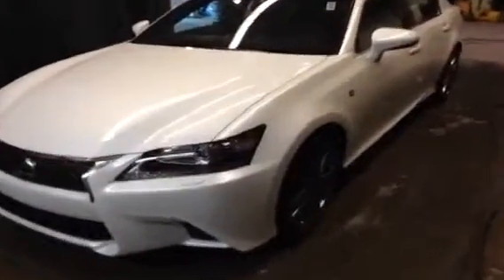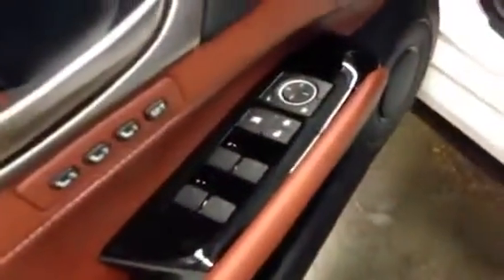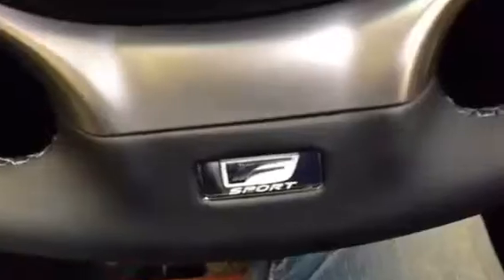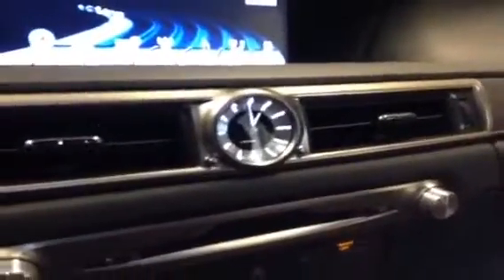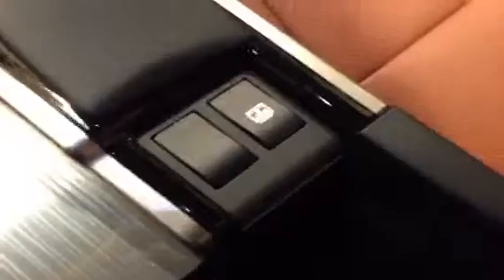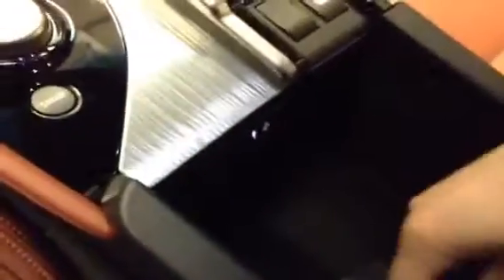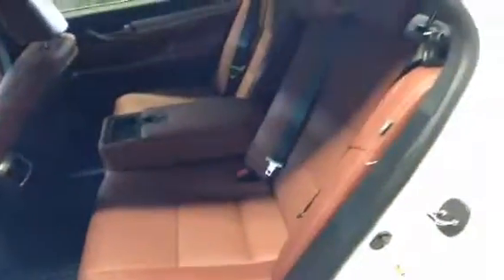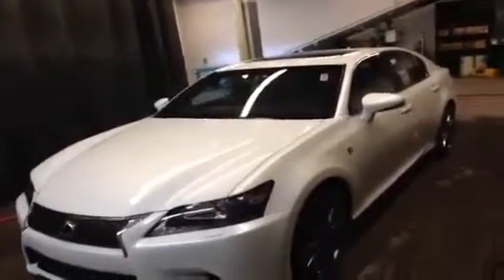2013 Lexus GS 350 AWD Edmonton Area 4 door Sedan AWD 4 Door Car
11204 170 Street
Edmonton, Alberta
T5S 2X1

This is a 2013 Lexus GS 350 4dr Sdn AWD 4 Door Car All Wheel Drive with 6-Speed A/T transmission White[0077,Starfire Pearl] color and Red interior color.  This video is recorded and uploaded by cDemo Mobile Inspector.                             Detailed vehicle info with more photo(s) is available